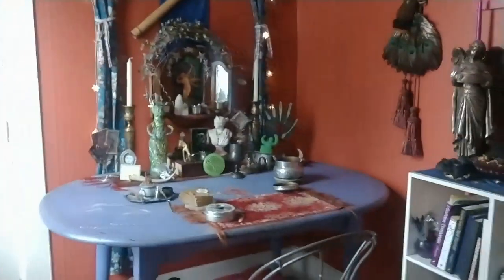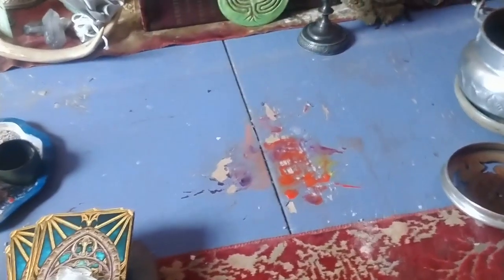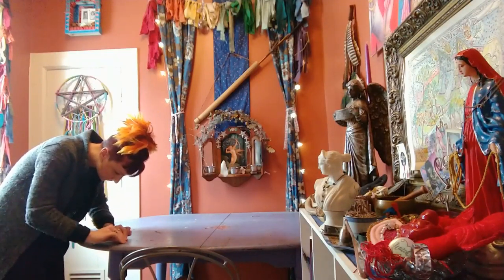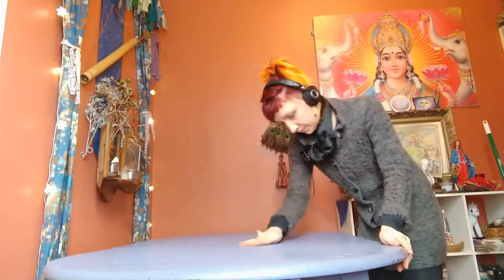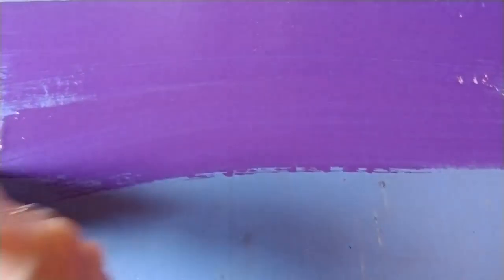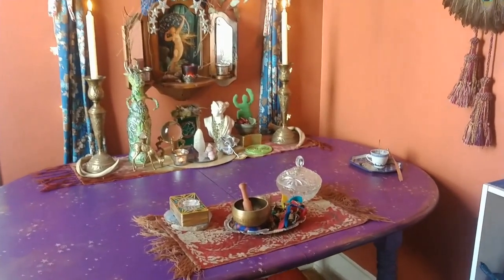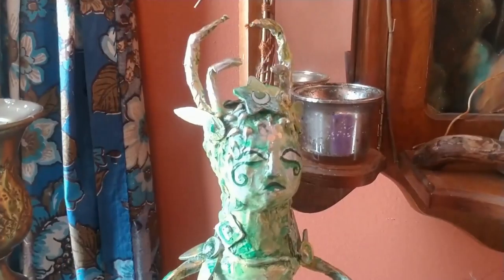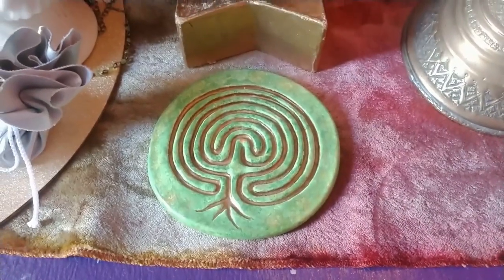Spring Altar Revamp and A Closer Look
Hello, Moon Babies! Let's do an altar revamp together: A clean up, a coat of paint and a closer look at my latest sacred space. Witch On, Witch Boldly and Be Well! XOXO

Coloring Book of Spells, Video Collections, Pocket Mailers, Art Magick Resources and more in the store

Freebies, Grimoire Prompts, Witchy Playlists and Magickal Ideas on The Blog

Play along on Instagram @mollyroberts_herspeak